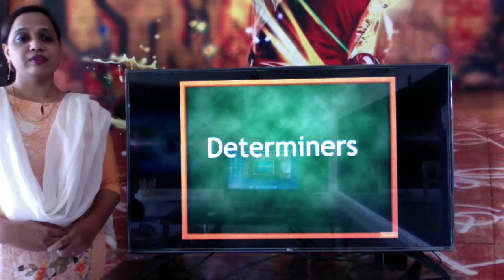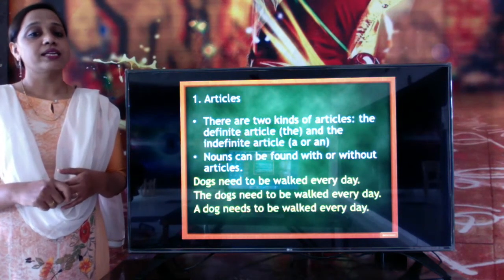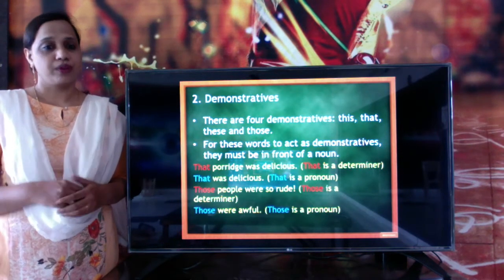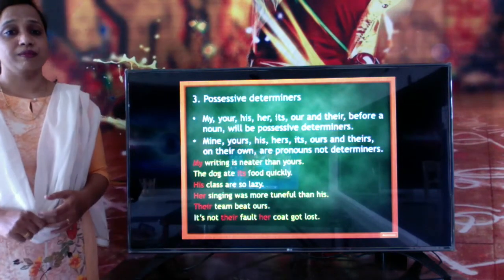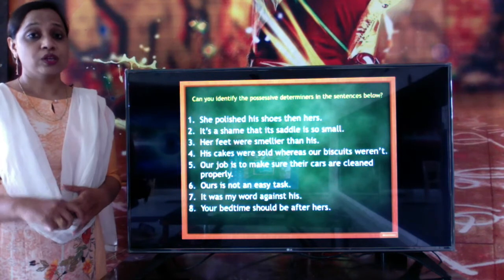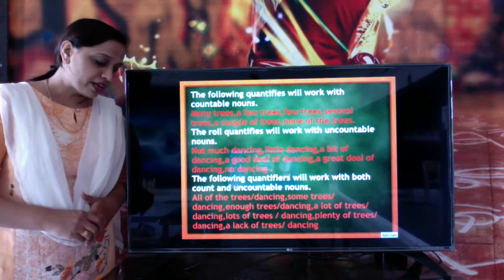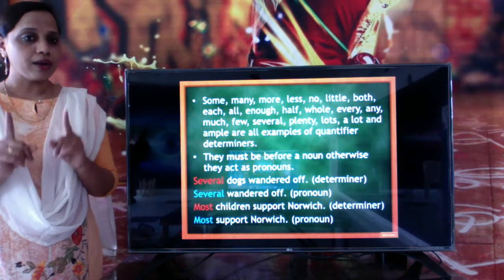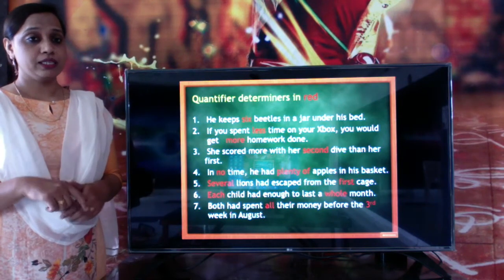Grammar , Topic - Determiners (Introduction)